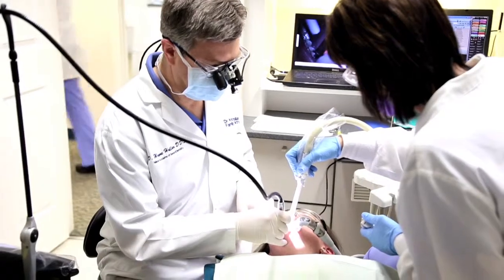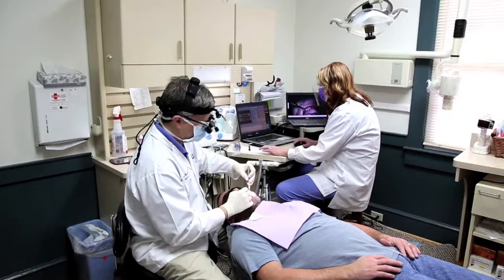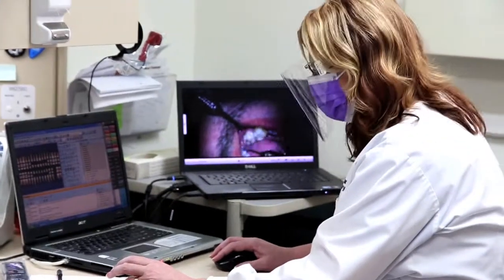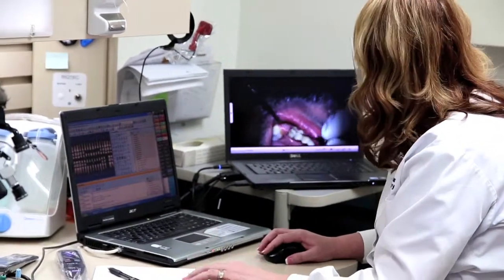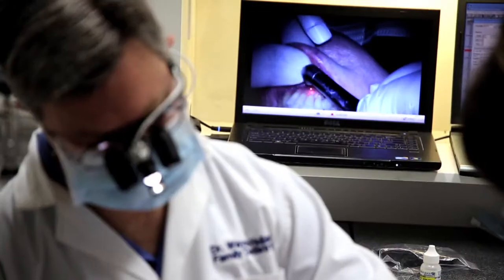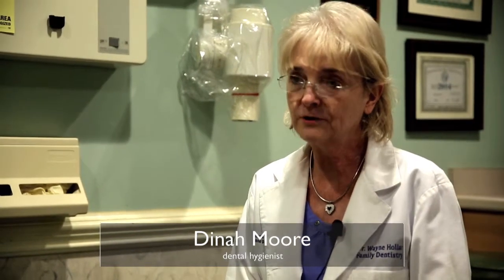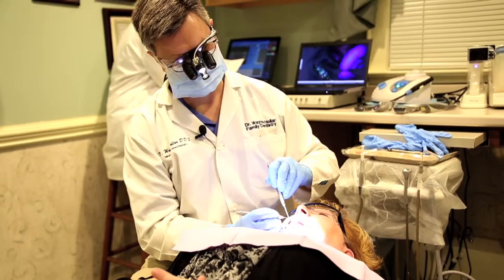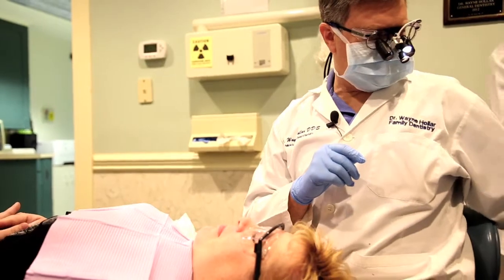Better teamwork in hygiene - Video Dentistry 3/5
In this episode of our dental video series, you'll see how Dr. Wayne Hollar shares real-time visual information with his dental hygienist during hygiene checkups and treatment.

● Allow your dental hygienist to see exactly the same view of the patient as you do
● Enable your hygienist to assist you fully throughout the treatment
● Store and share videos and pictures for learning purposes